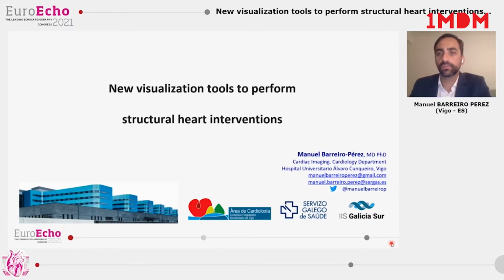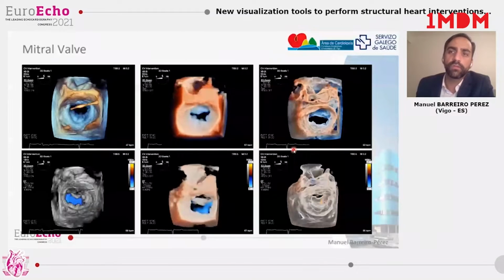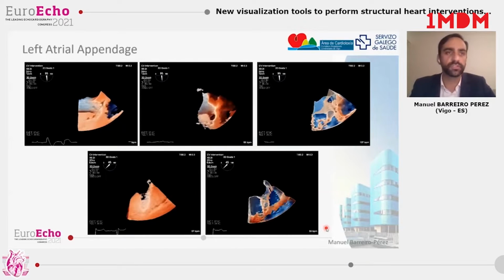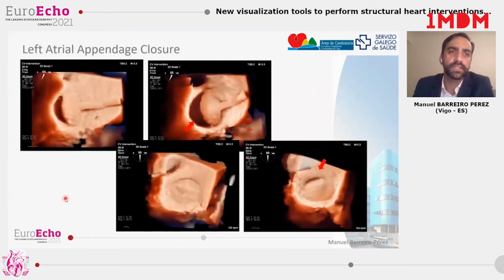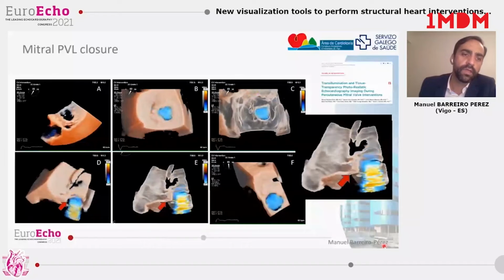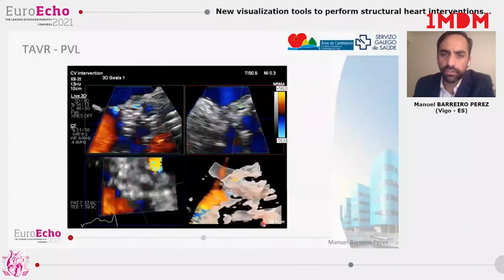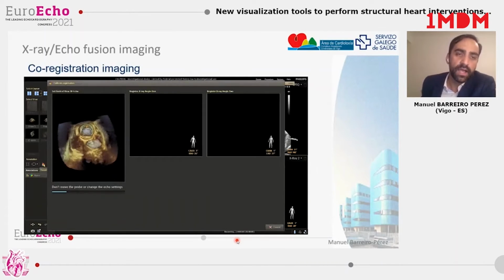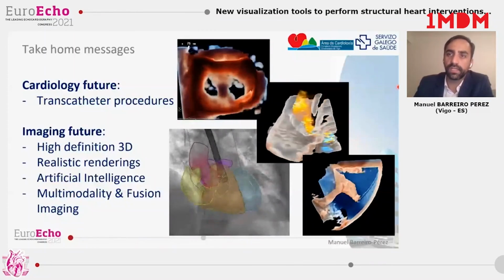Philips at EuroEcho 2021 Professor Manuel Barreiro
"Philips at EuroEcho 2021 "

Philips Ultrasound System – EPIQ CVx – and Ultrasound System – Affiniti  CVx – provide a suite of features that can help reduce exam times, from the echo lab to the patient bedside, all while providing the confidence clinicians need to help enhance decision-making to inform the best treatment plan.

Buy "Philips Ultrasound System"